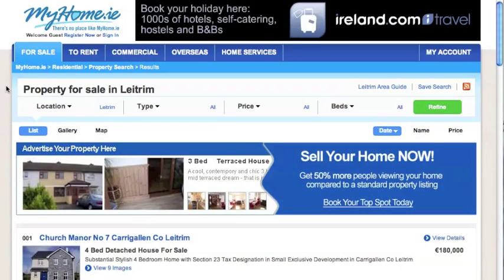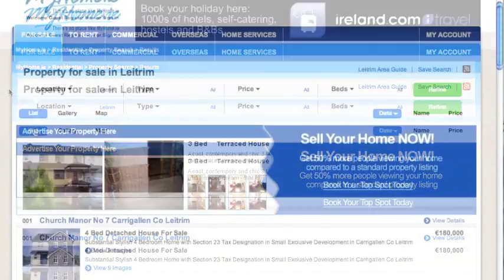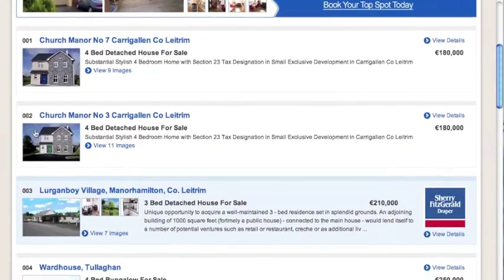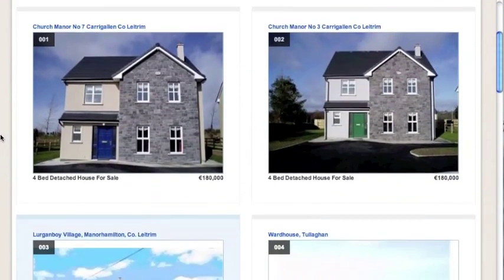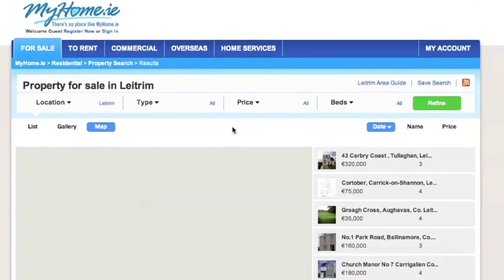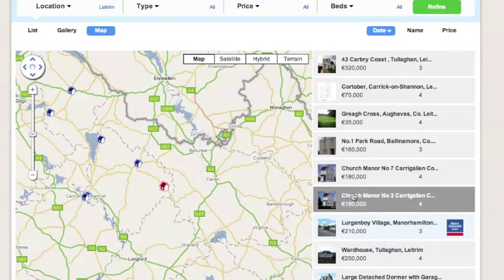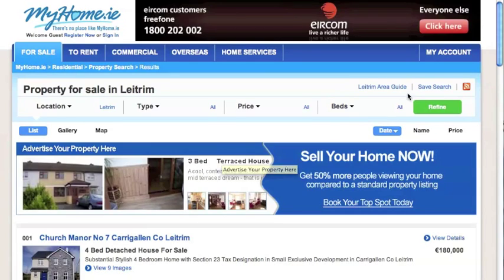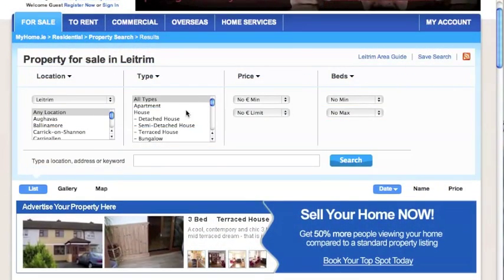MyHome.ie Property Listings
MyHome.ie property search results. 1000's of properties for sale. Find out how to find your new place with ease on MyHome.ie. Filter your results by date uploaded, lists, property map or by images